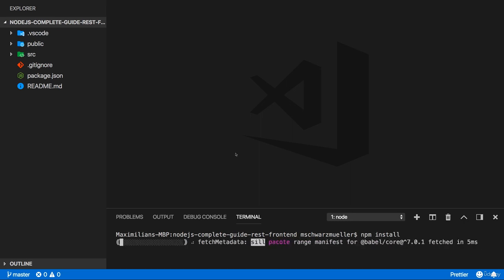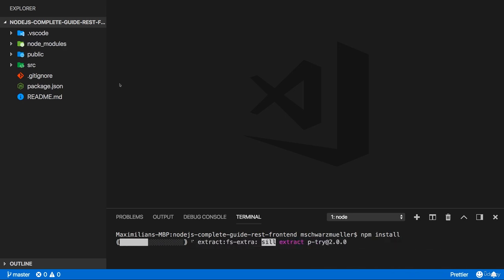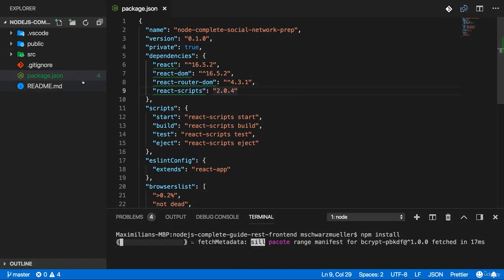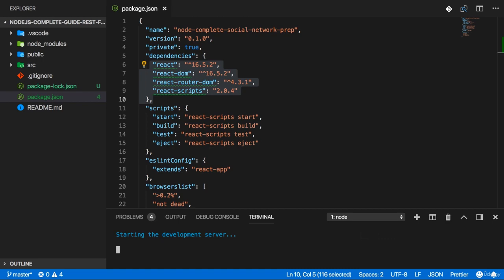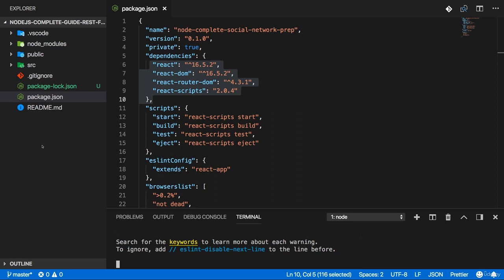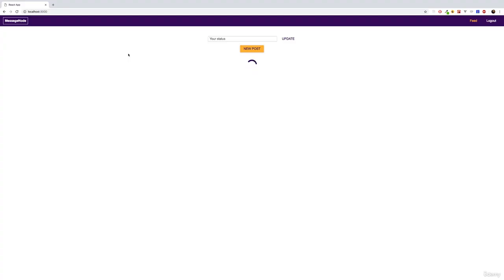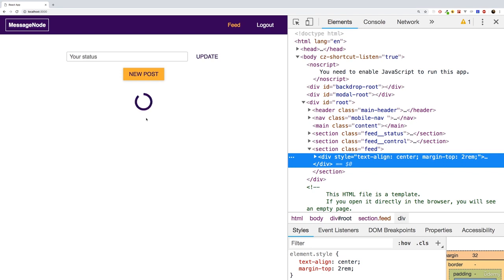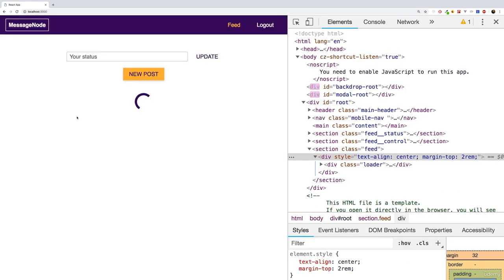Understanding the Frontend Setup for Rest Api's NodeJS , MVC, REST APIs, GraphQL, Deno